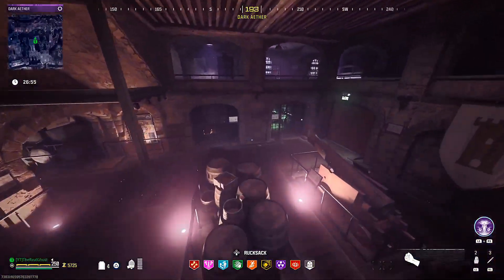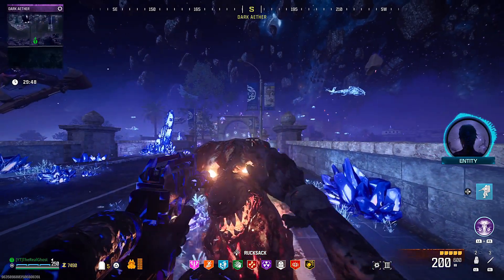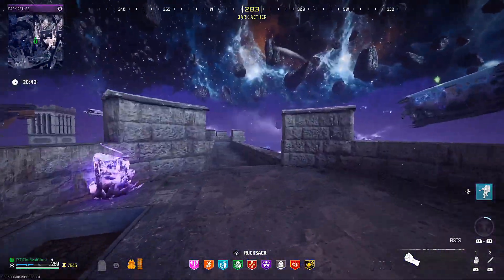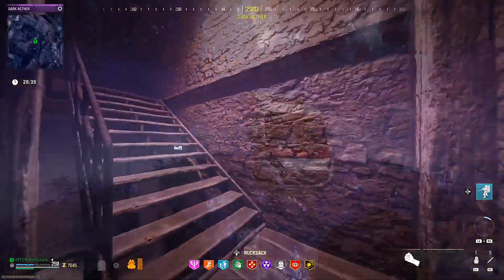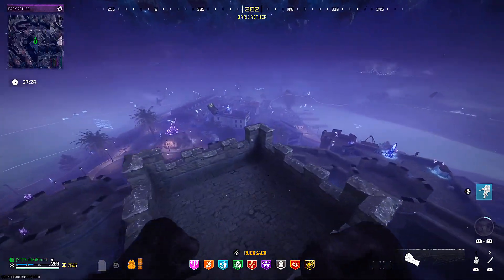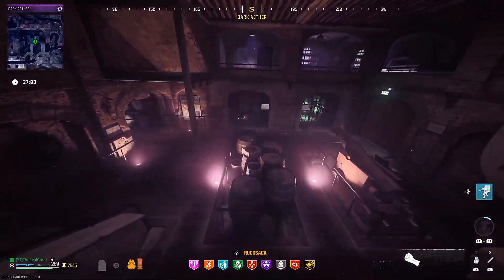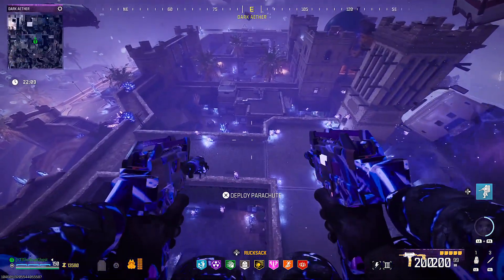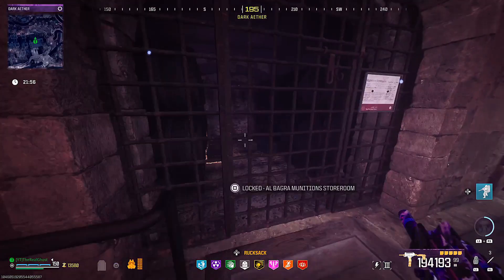Get A Wonder Weapon Case Every Game in MW3 Zombies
Today we look at the best farming method for wonder weapon cases here in modern warfare zombies. Doing this is a great way to build up your stash. I appreciate all the support everyone! - Ghost